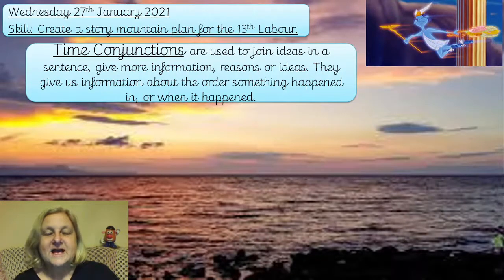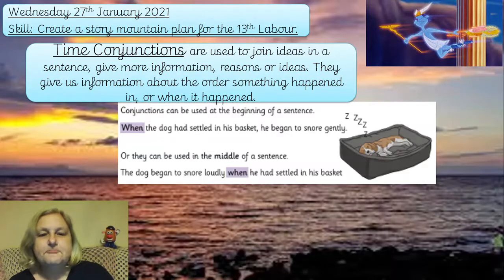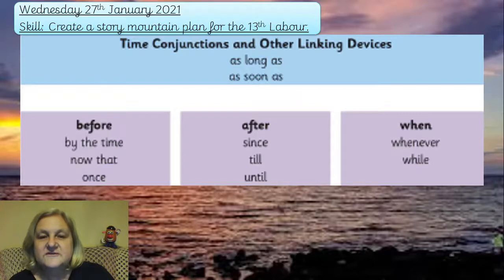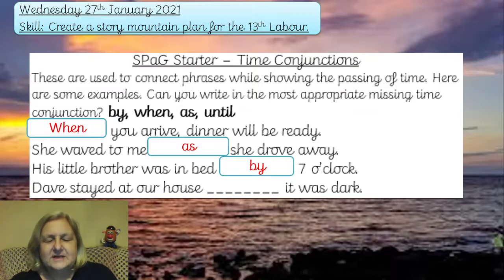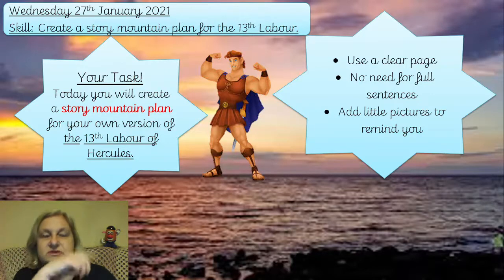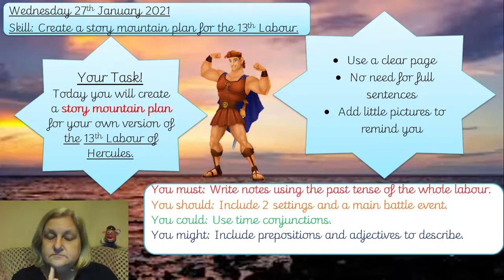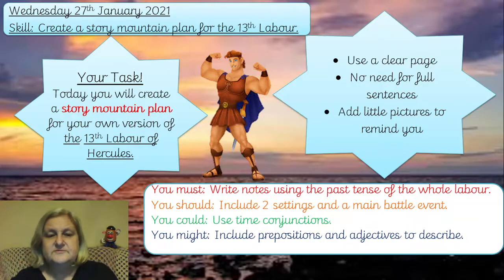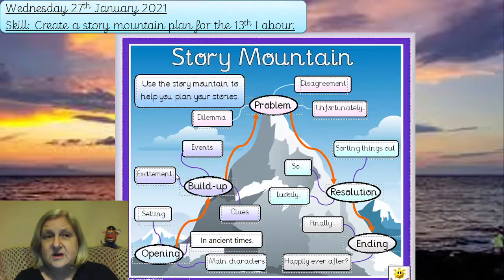English Wed 27. 01. Create Plan 13th Labour of Hercules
Create a story mountain plan for the 13th Labour of Hercules. Write notes to plan your own version of this Ancient Greek myth today.  You can bring to life the mythical beast created last week, add Hercules and plan an epic battle of wits or a battle to the death. You'll need a pencil, catch-up book or  plain paper for the plan and glue. Use the activity sheet for the starter and writing challenges today but not essential to print, the details show during and at the end of the video. Happy planning today Green and Emerald!